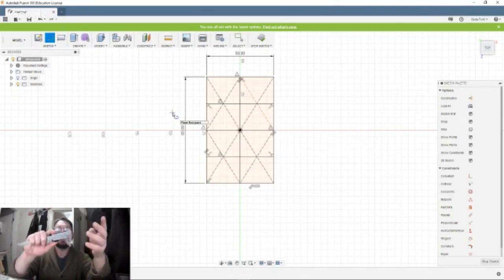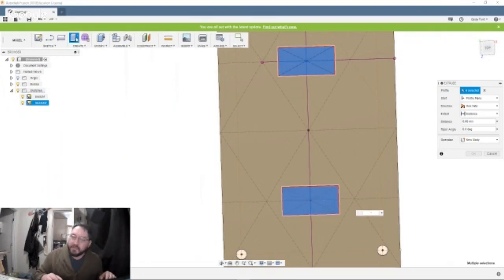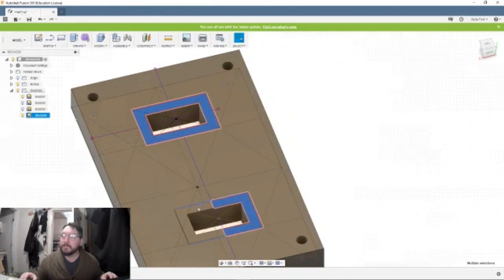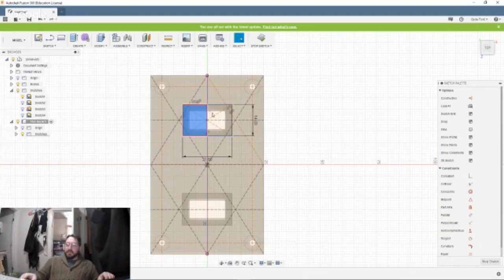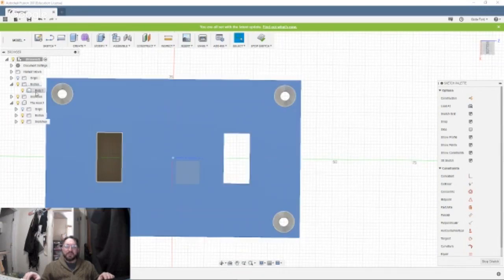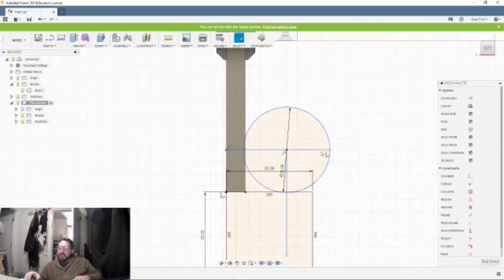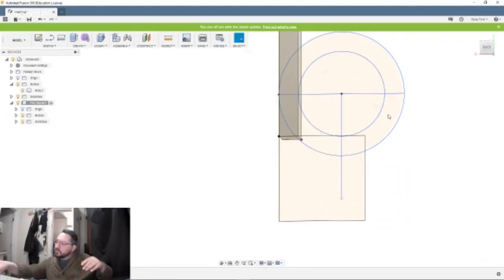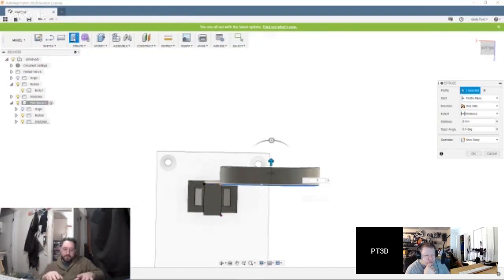Functional 3D Printing 04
Part 4 of the Functional 3D Printing video series.